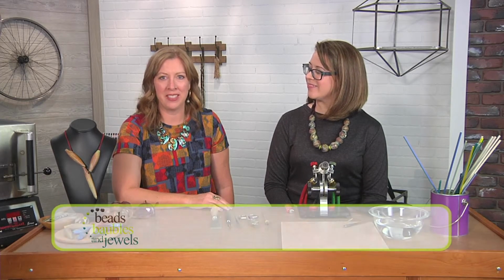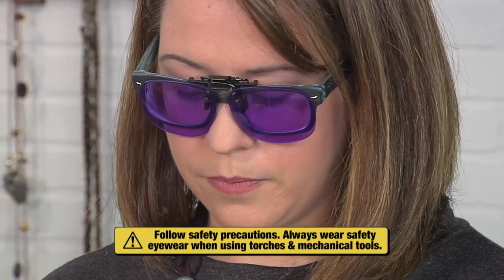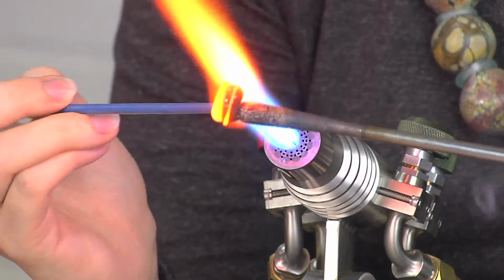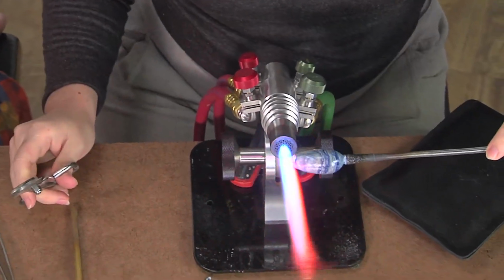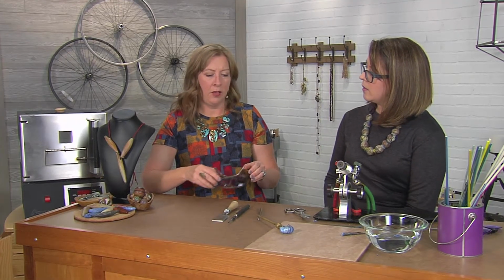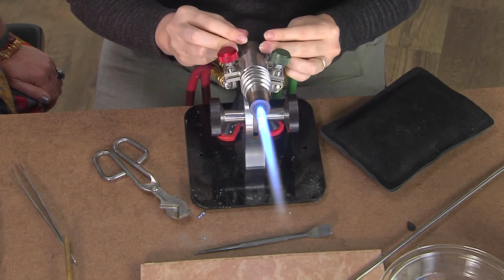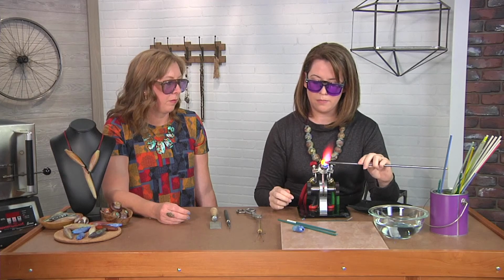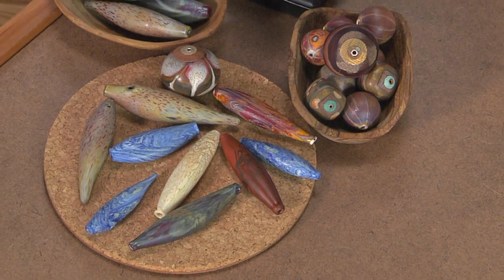Learn how to make tube shaped beads on Beads, Baubles and Jewels with Aja Vaz (2610-2)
Aja Vaz demonstrates how to use modern torches and making tube shaped beads. Join host Katie Hacker and leading jewelry
designers as they channel the art masters creating the Art of Jewelry on Beads, Baubles and Jewels Series 2600. They look

to artists, eras of art history and art terminology to inspire artful design.